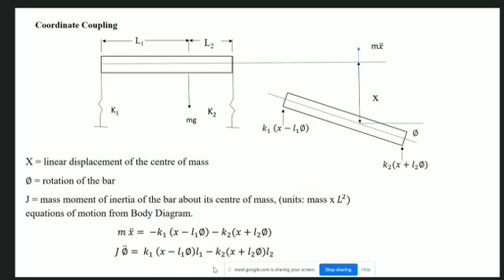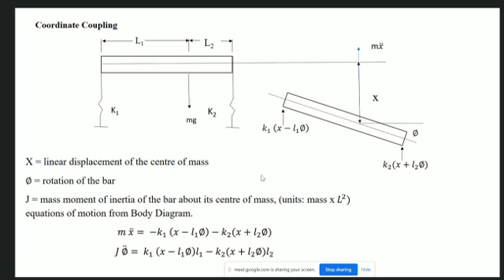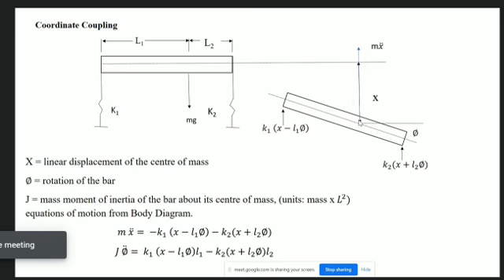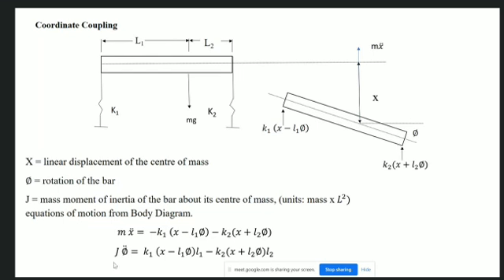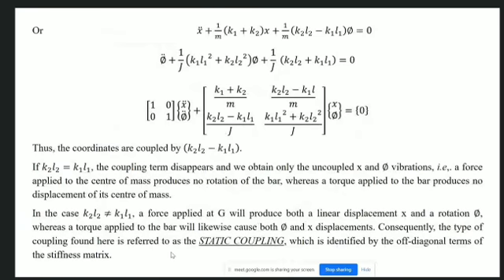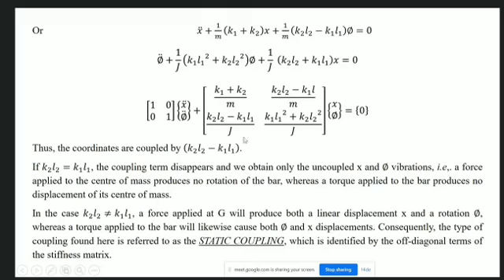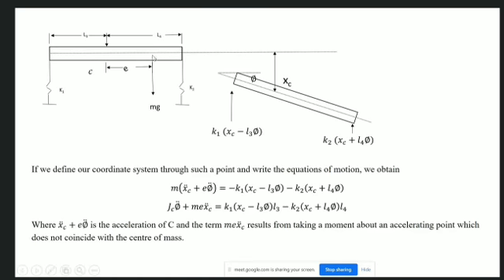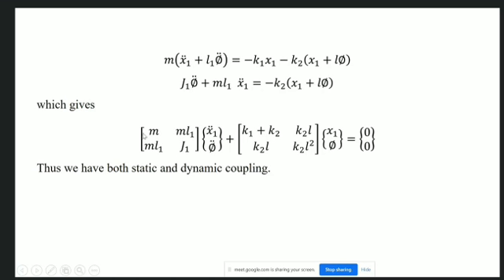Vibration of two degrees of freedom systems: Part IV